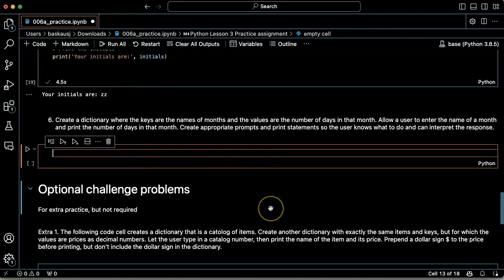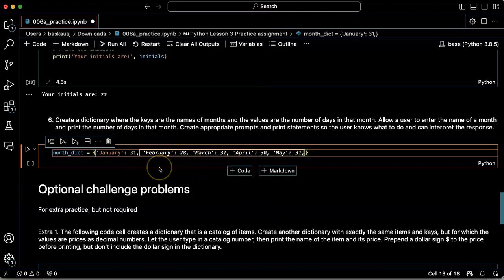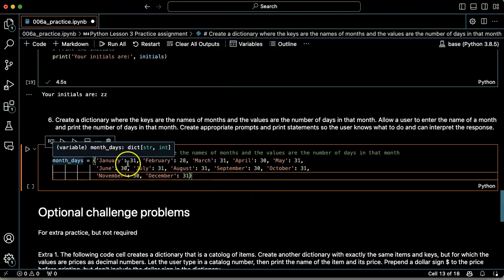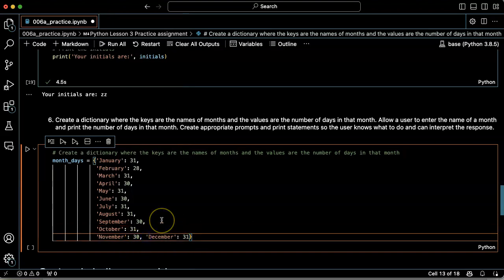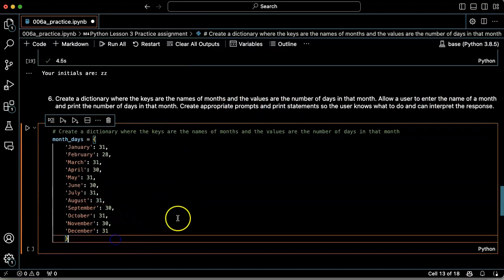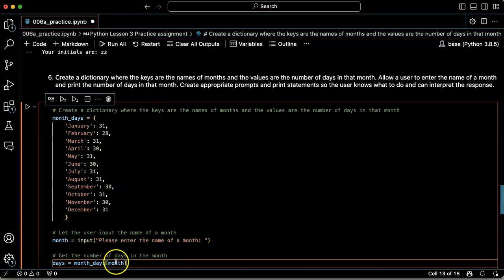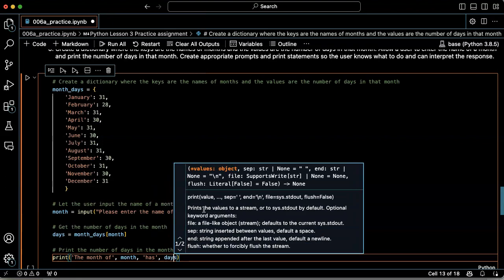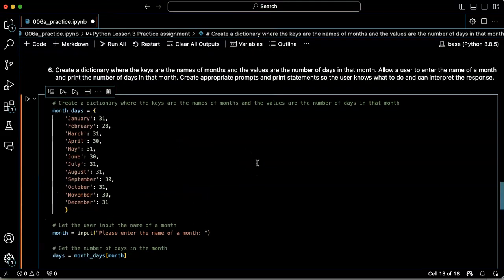Python practice: lesson 006, problem 6